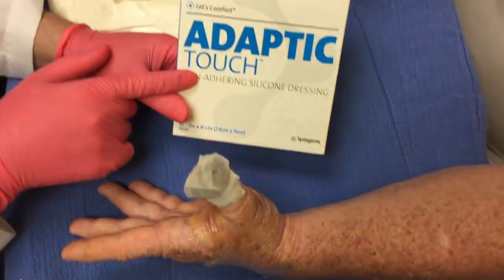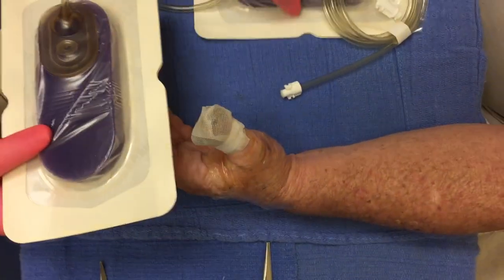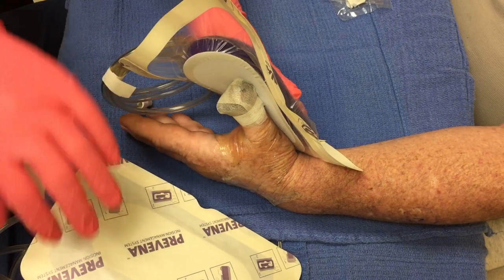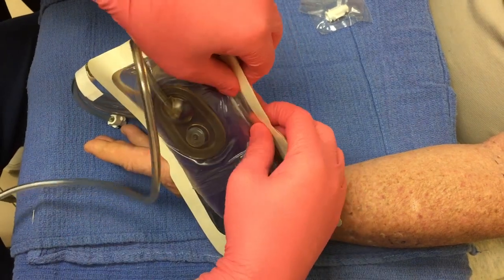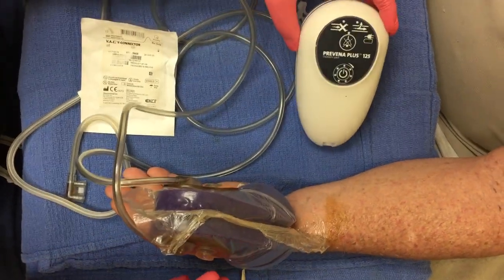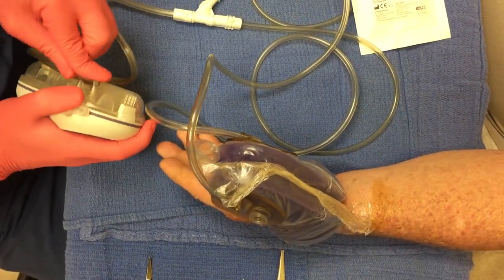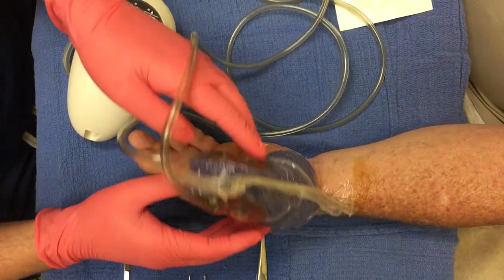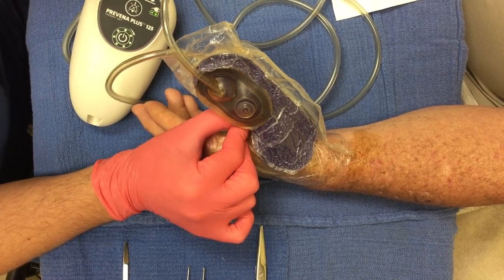"Finger Sandwich" - Finger Amputation / Skin graft / Wound VAC placement : DrArthurMiami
"Finger Sandwich" - Finger Amputation / Skin graft / Wound VAC placement for limb salvage / finger salvage  :   patient sustained a traumatic finger amputation and @DrArthurMiami performed finger salvage technique including nerve reconstruction, nailbed reconstruction, and skin graft; to improve skin graft success, the portable wound VAC (purple Prevena wound VAC) was placed on the finger